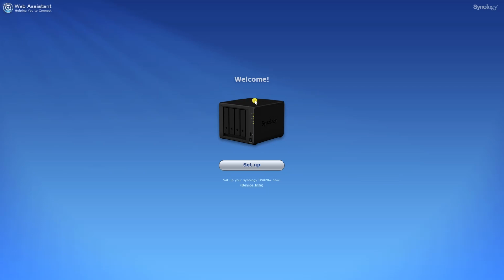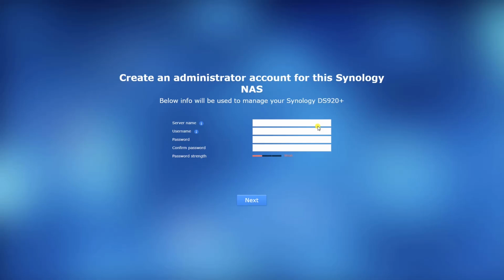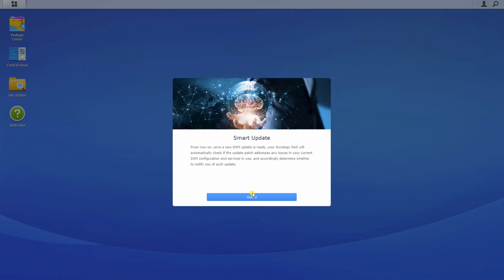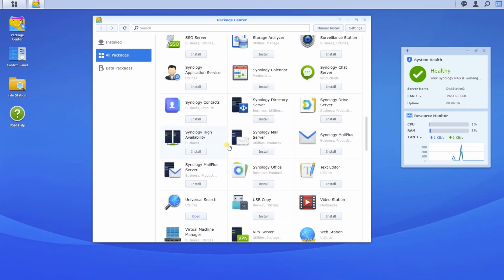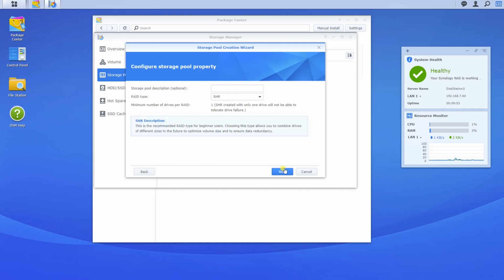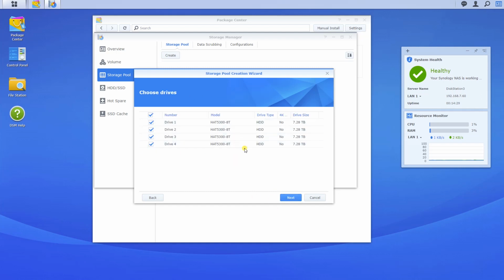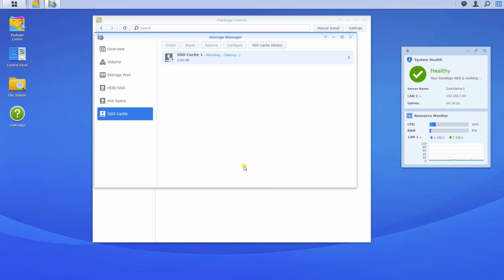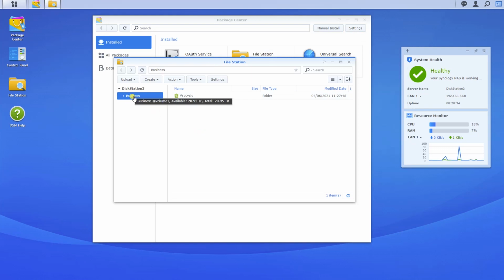Synology DS920+ (Part 2) - Set Up and Installation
In this video I'm going over the process of setting up a Synology DS920+ NAS device.  In a prior video I unboxed and took a look at this as well as some Synology 8TB hard drives.

This video covers setting it up once it's turned on and connected to your local network!

In subsequent videos, I'll be covering usage aspects and various other additional topics.

✅ Synology DS920+ (Amazon Link)